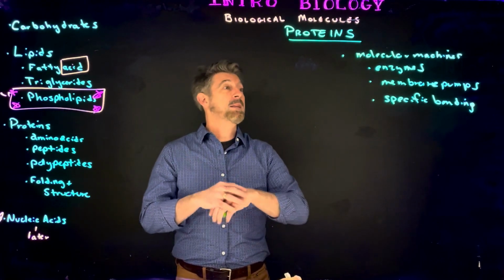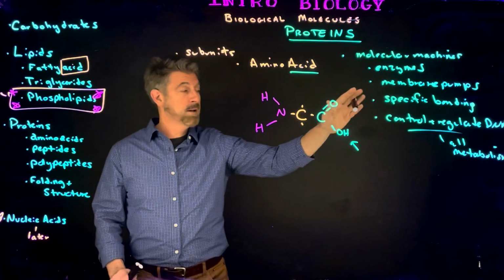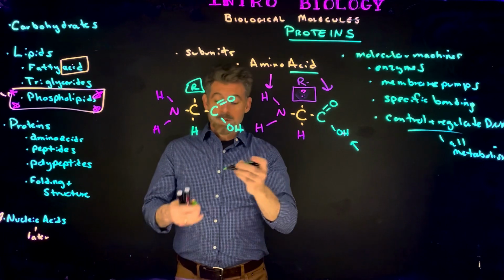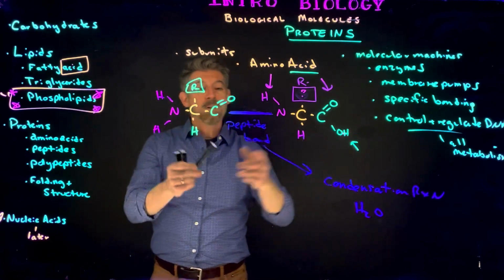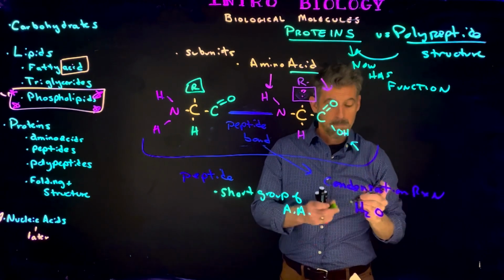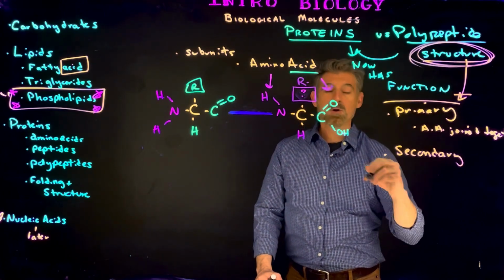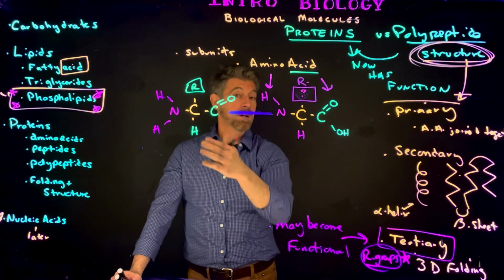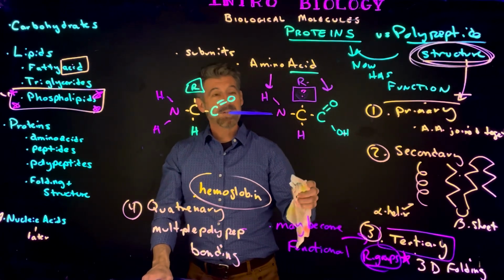Biological Molecules Part 2: Proteins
Now we look at the molecules who “do” everything inside cells and carry out all the functions of life. Understanding proteins is essential to understanding biology.